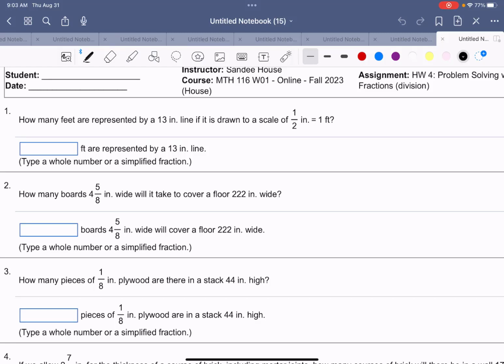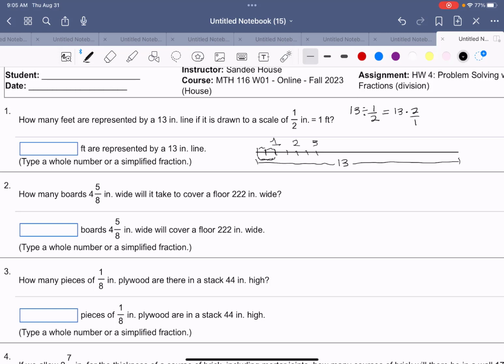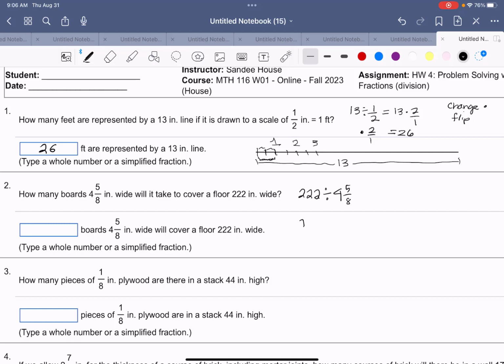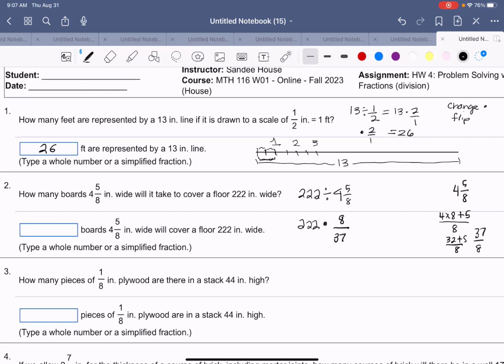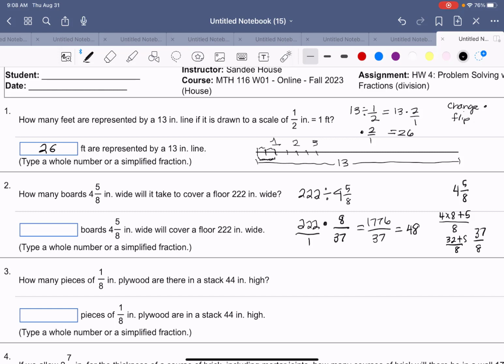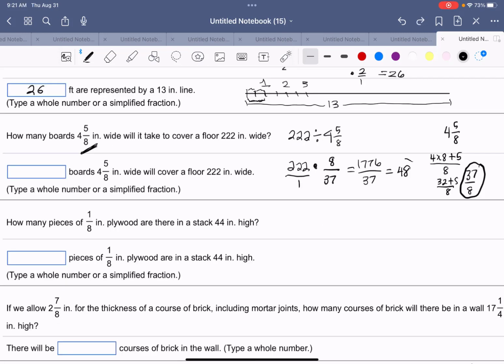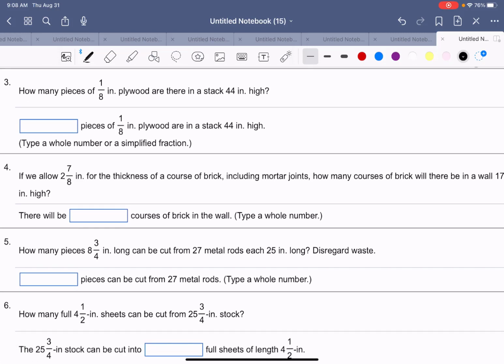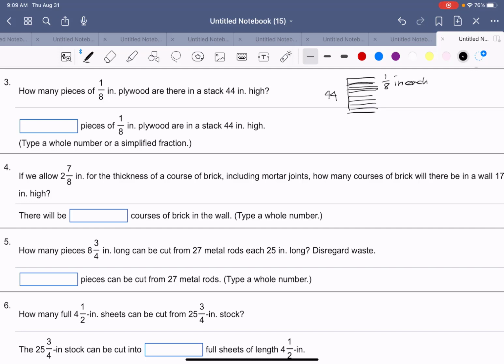116 hw 4 no 1 2 3